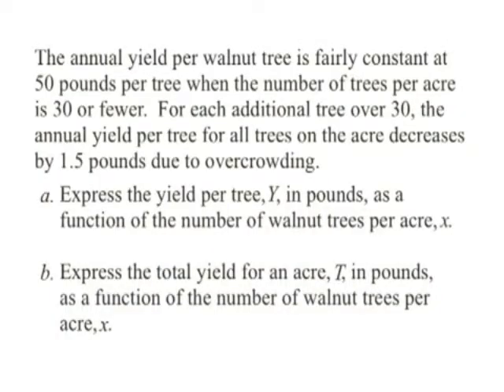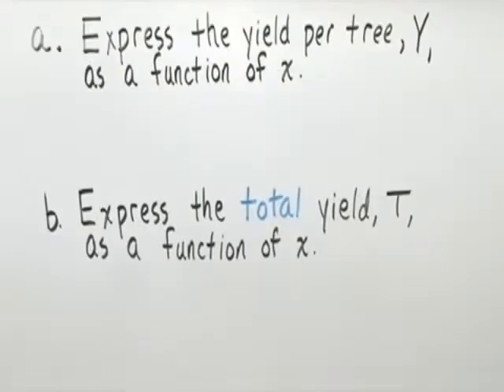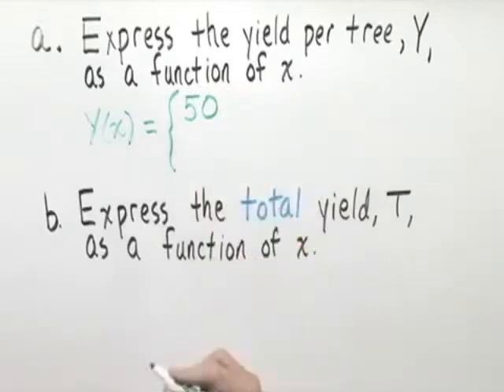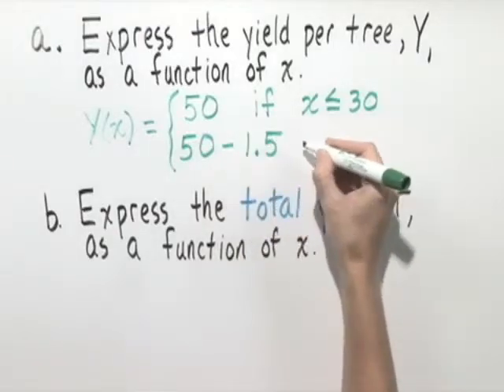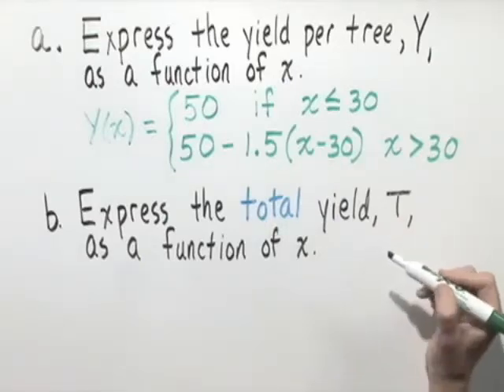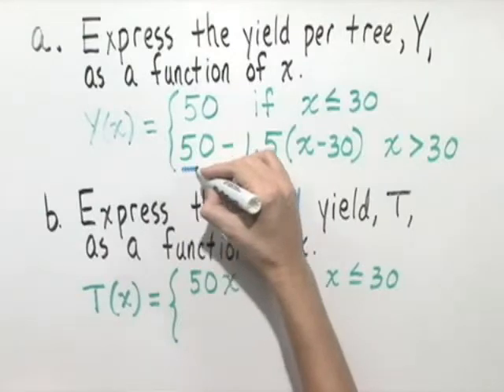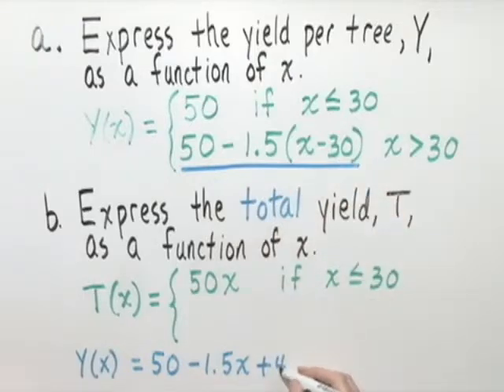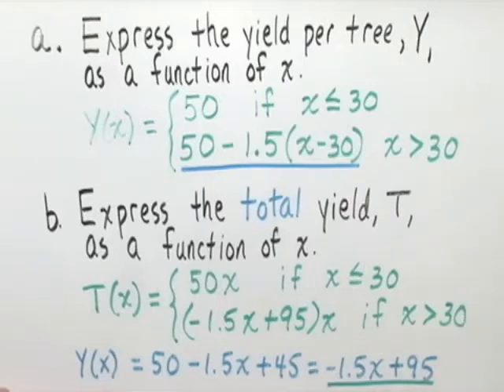Blitzer PREC 5e ChapterTestPrepVideo CH1 #36